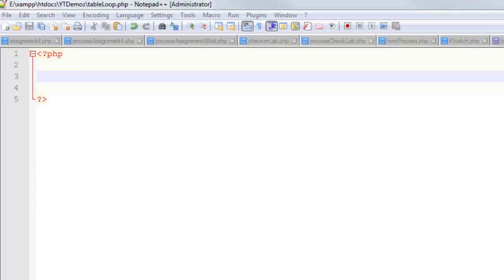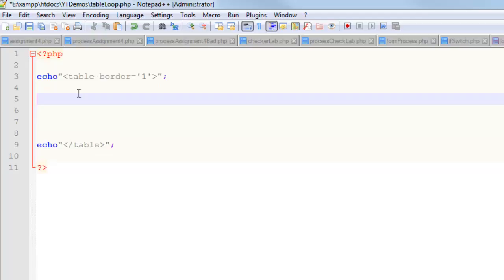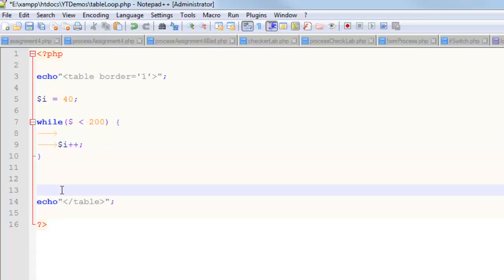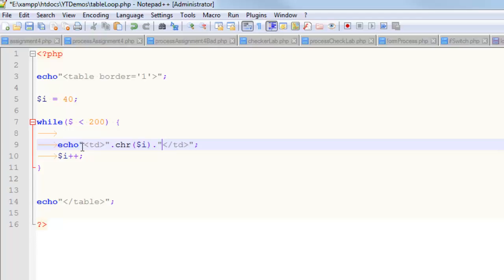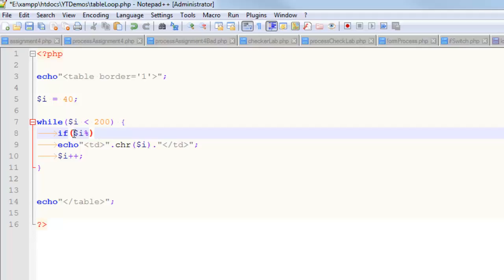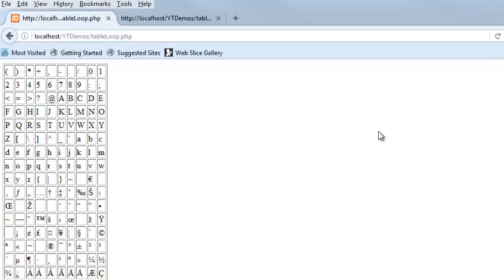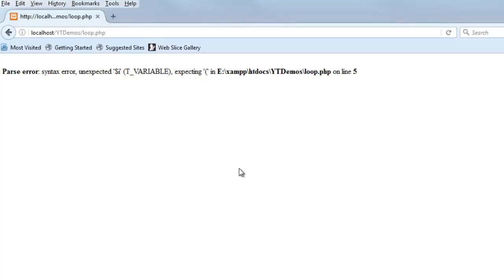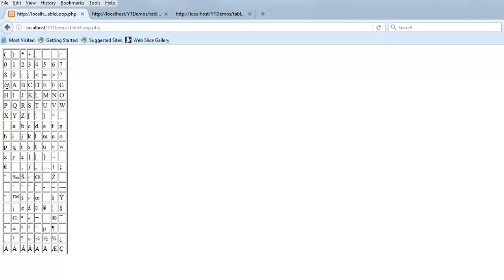Create an HTML Table with PHP - ASCII Values Example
In this video I will illustrate a process for creating an HTML table in PHP without the use of a nested loop. I will display the output in tabular format.